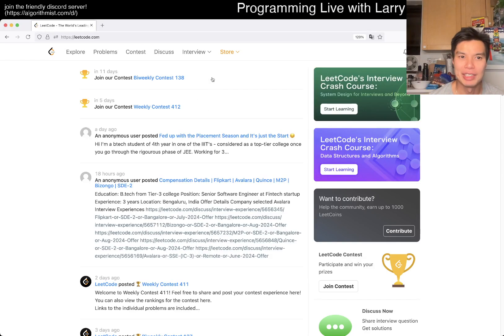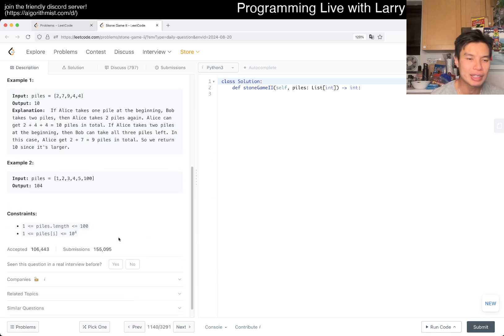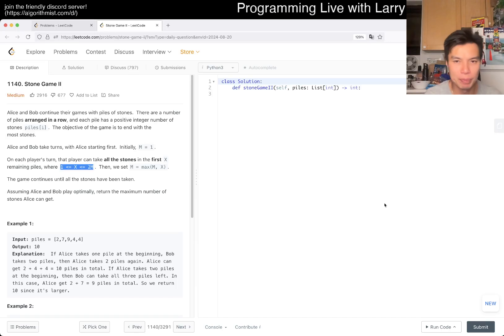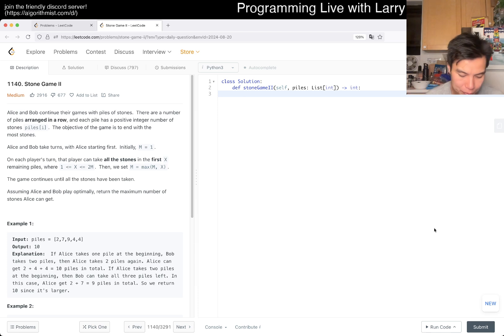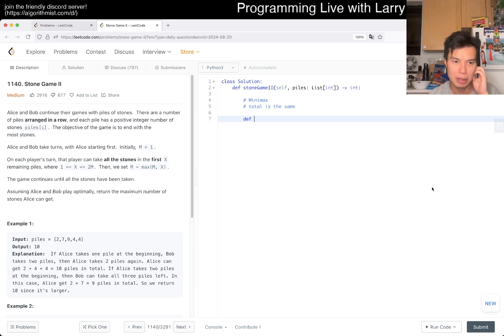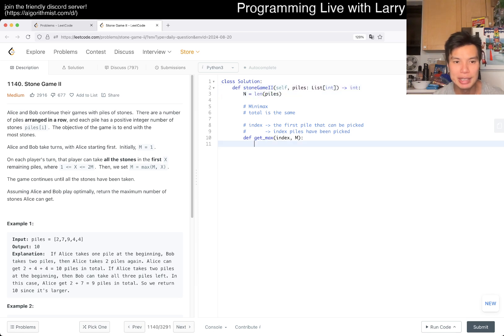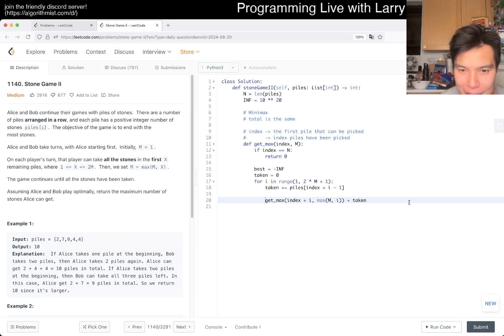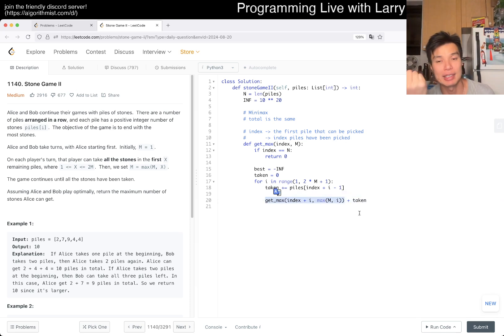Daily Leetcode #1603: Aug 20, 2024 - 1140. Stone Game II